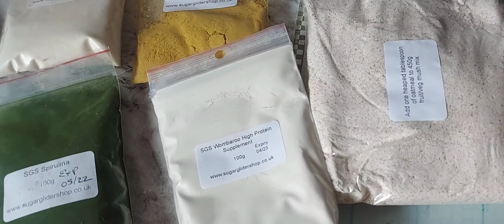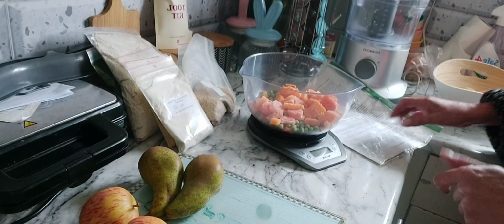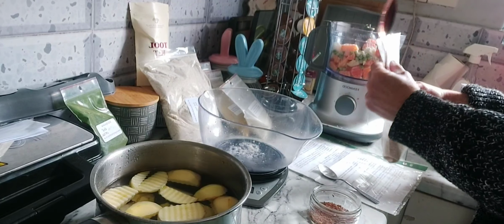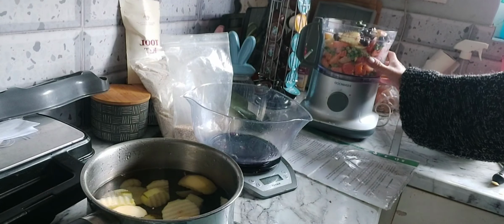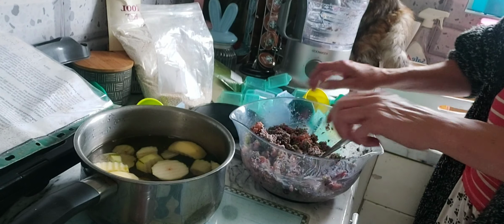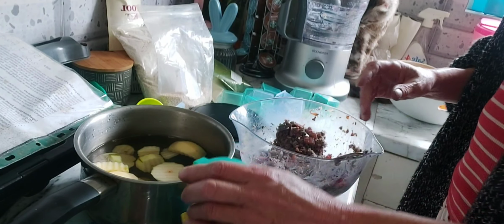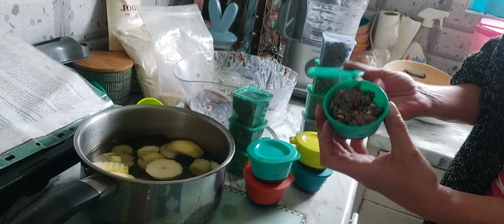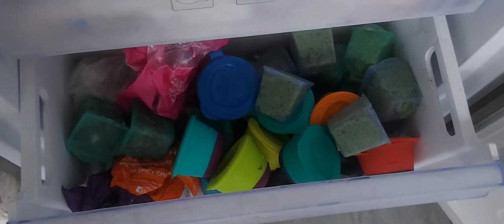making a sgs2 diet for sugar gliders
I also use pok chow alot. also if I cook a chicken they will get cooked chicken with their mush. forgot to add this. but there is so much more you can give them.